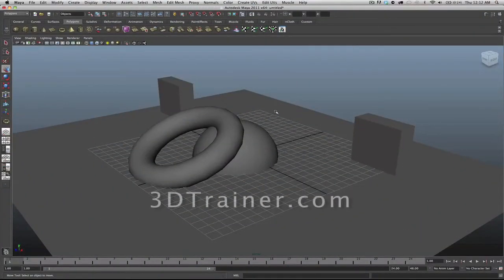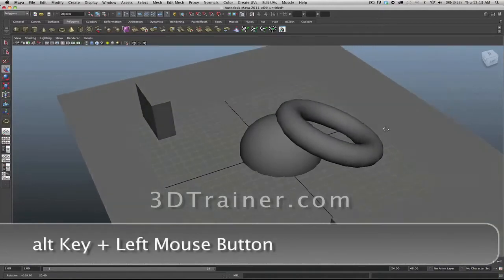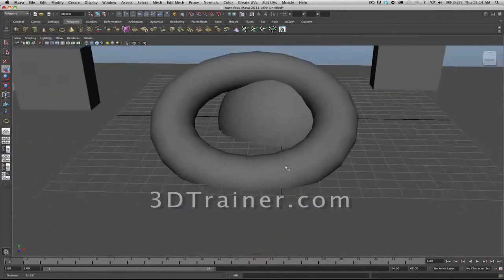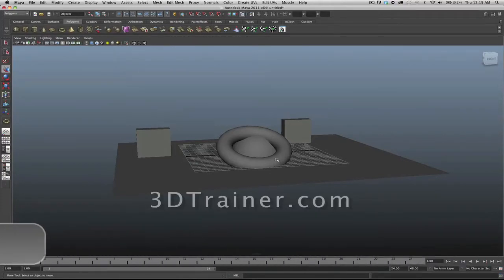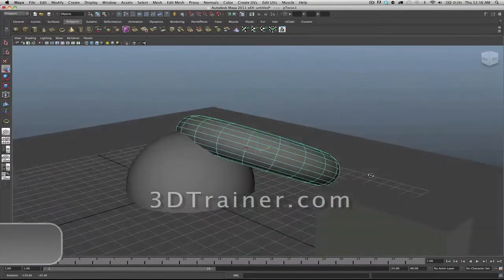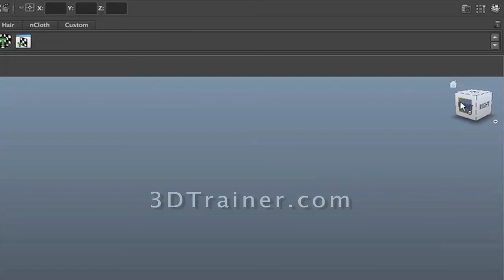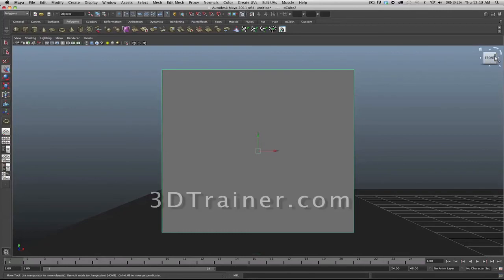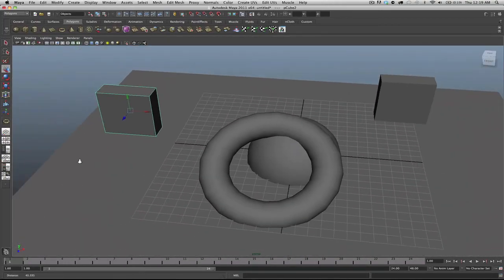Free maya tutorials Introduction to Autodesk Maya - Navigating in 3D Space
This video from 3DTrainer.com will show you how to navigate around 3D space. Free maya tutorials